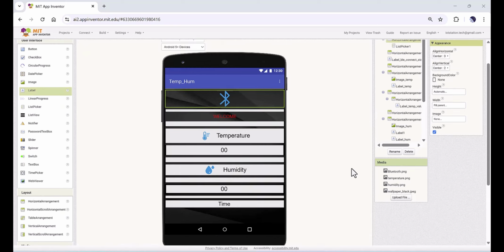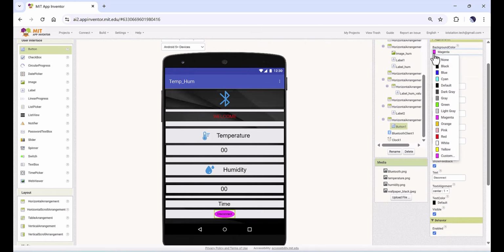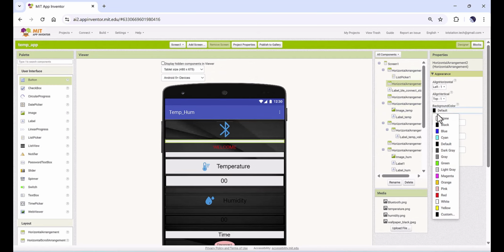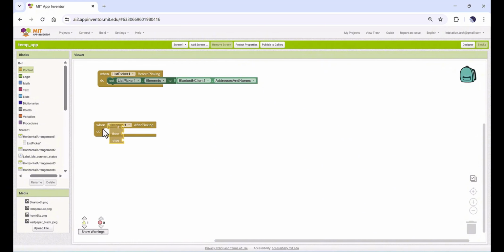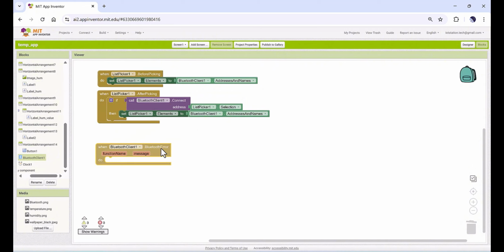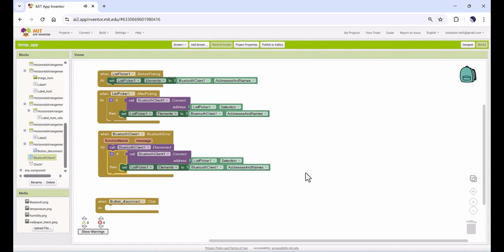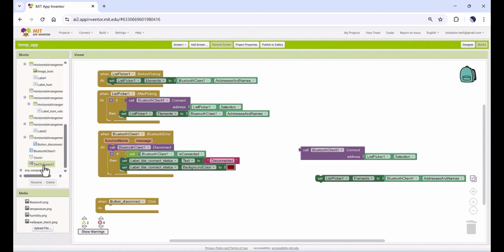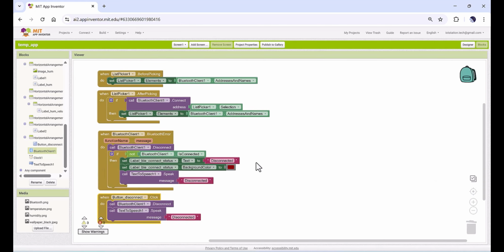ESP32 DHT11 Bluetooth Tutorial: Backend of Mobile App with MIT App Inventor (Part 4)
In this video, I’ll show you how to set up the backend for a mobile app that communicates with an ESP32 via Bluetooth